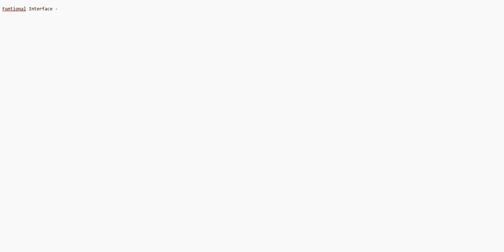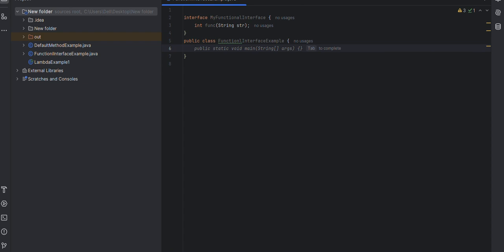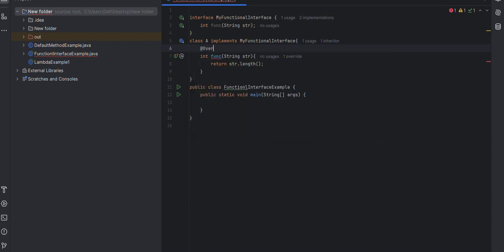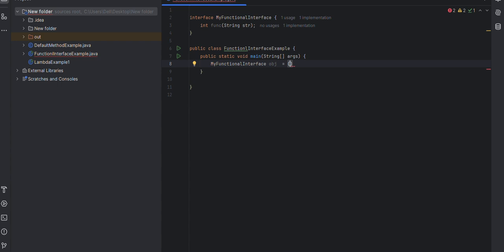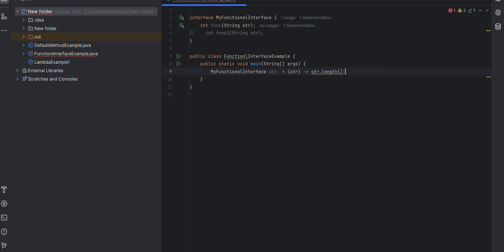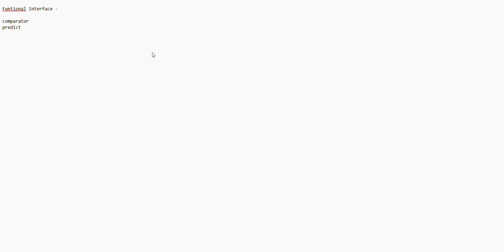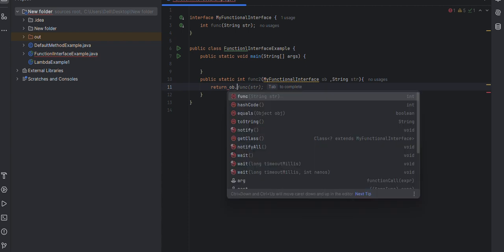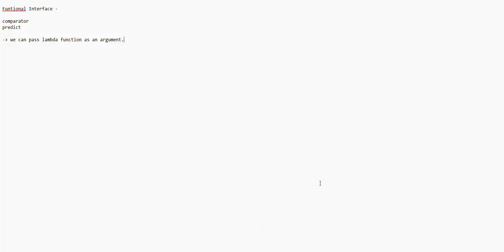Functional Interfaces and Lambda Functions in Java | Complete Guide with Examples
Explore the world of Functional Interfaces and Lambda Functions in Java in this in-depth tutorial!
In this video, you'll learn:

. How to use the @FunctionalInterface annotation.
. The basics of Lambda Functions and their syntax.
. Common pitfalls with Lambda Functions and how to avoid them.
. Real-world examples to implement functional interfaces and lambda functions effectively.

Key Highlights:
✔️ Lambda as a function parameter.
✔️ Understanding local variables in lambda expressions.
✔️ Handling scope and conflicts in lambdas.

This tutorial is ideal for beginners and experienced Java developers looking to enhance their functional programming skills.

👉 Watch now to level up your Java programming skills!